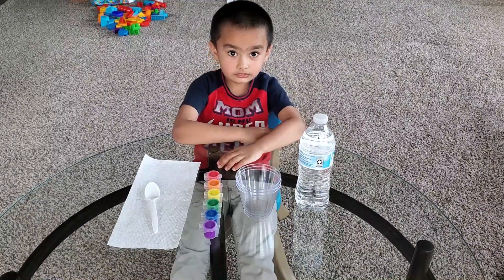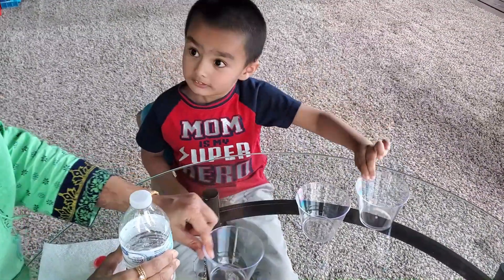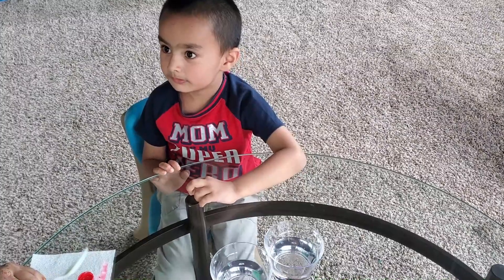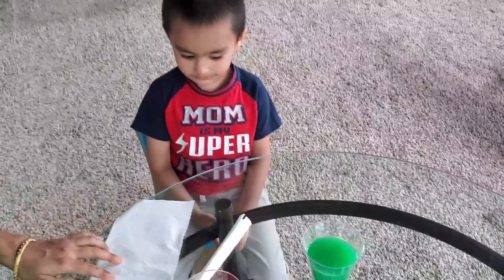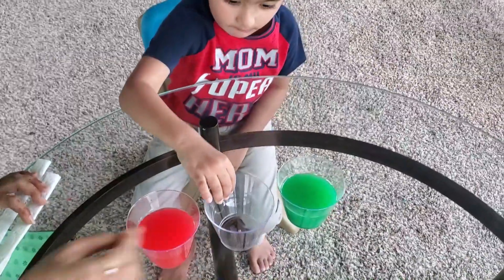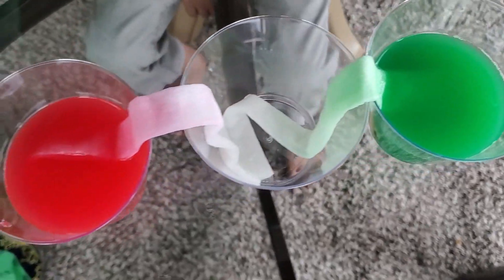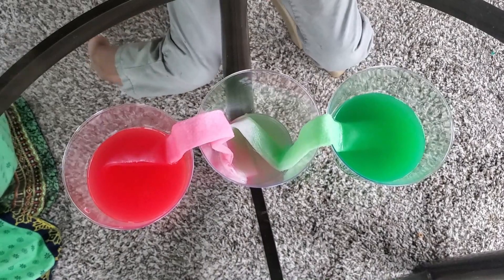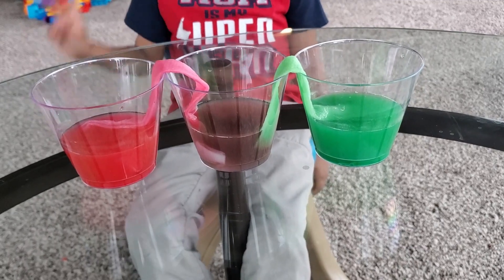"Capillary Action" Water Experiment With Color